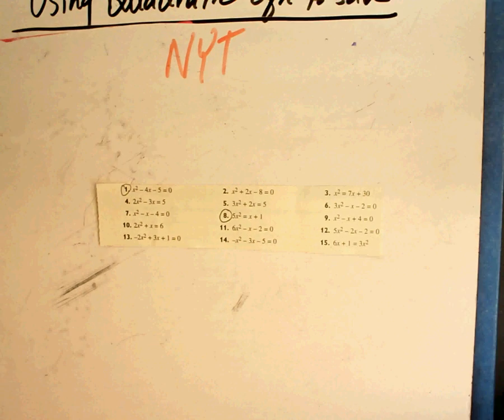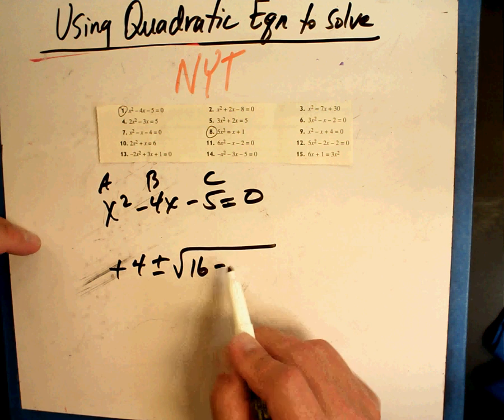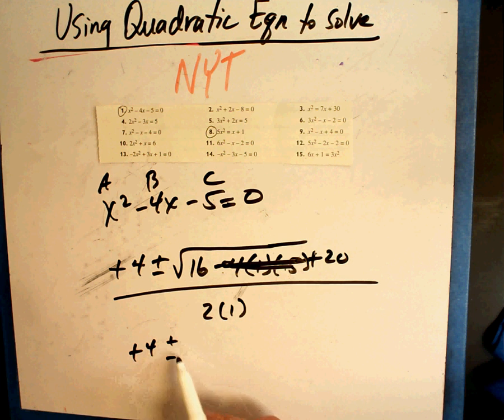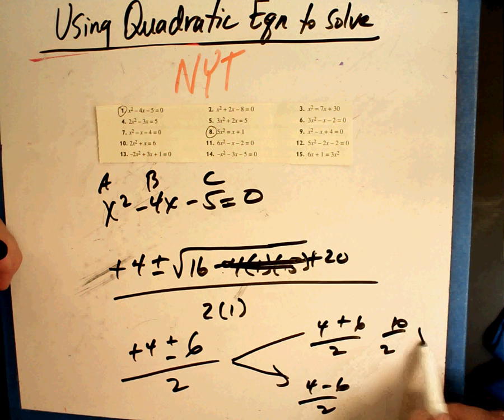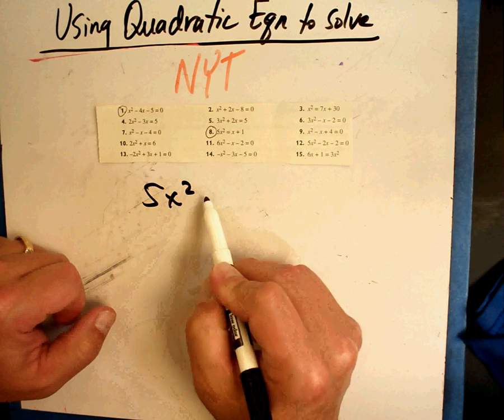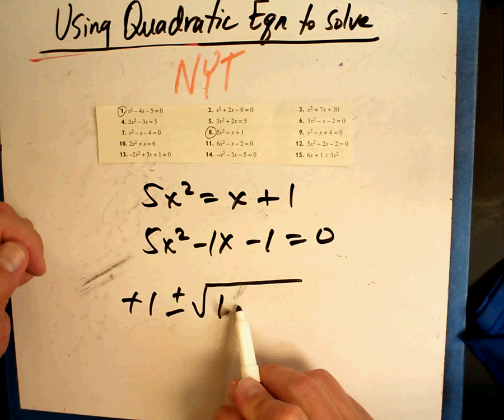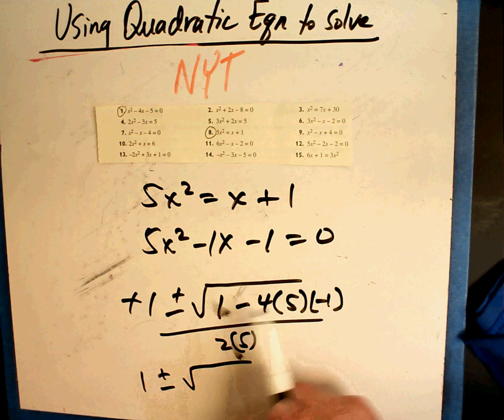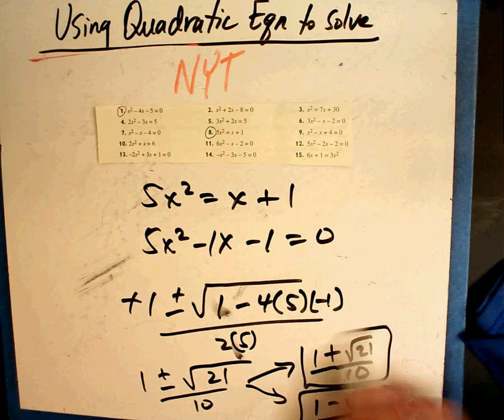Quadratic Equation NYT